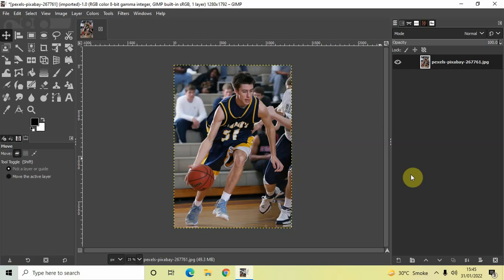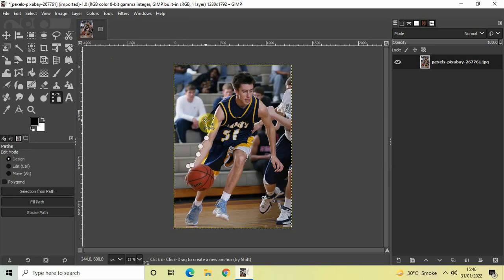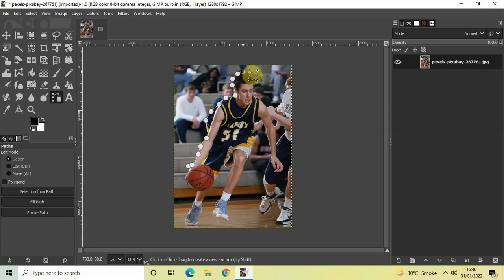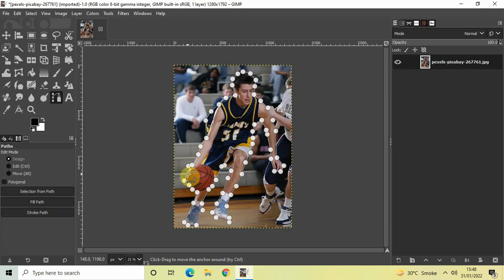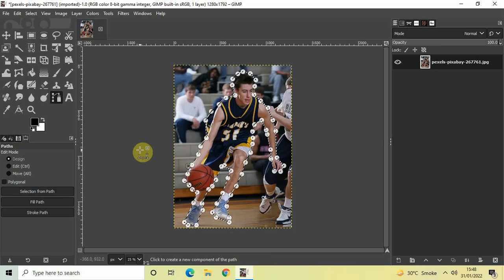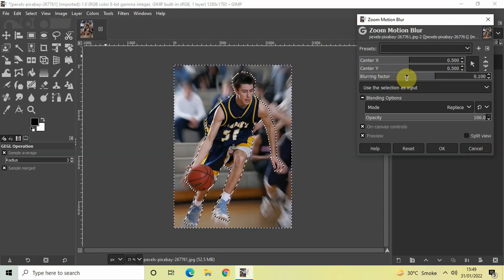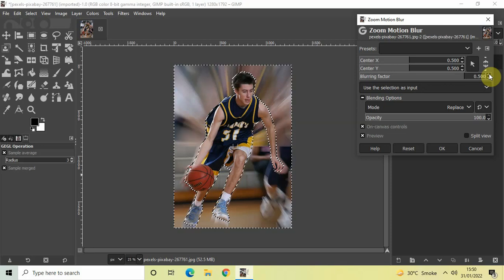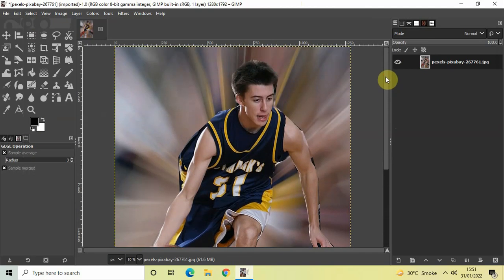How To Create Zoom Motion Blur with GIMP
In this tutorial,I show you how you can apply a zoom motion blur effect in GIMP.